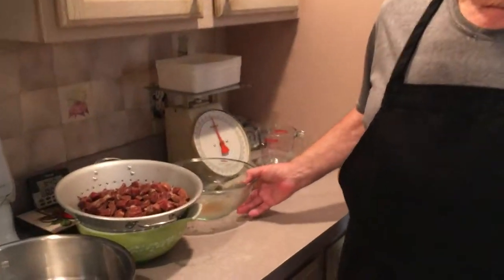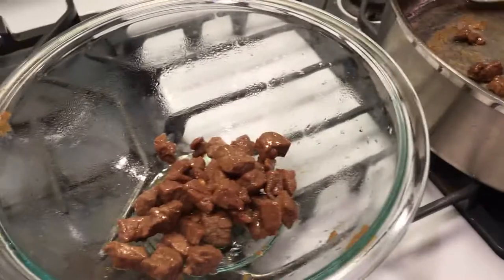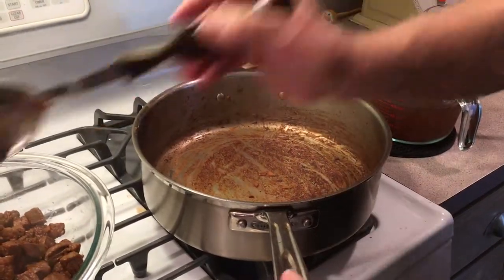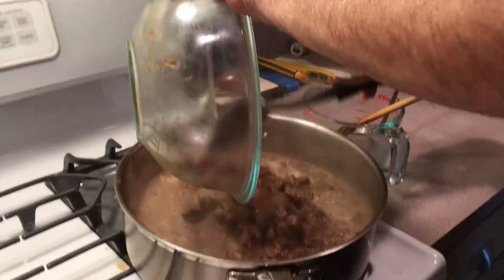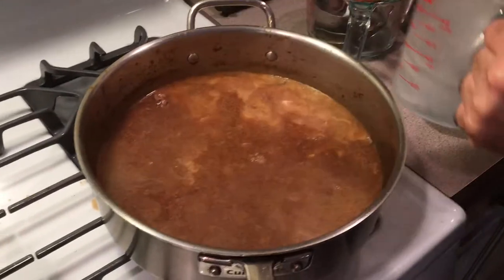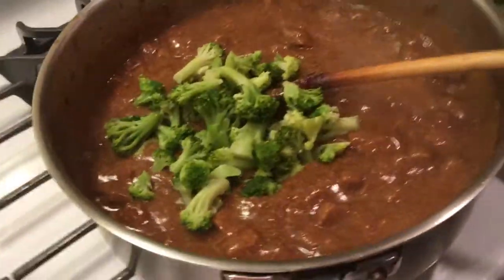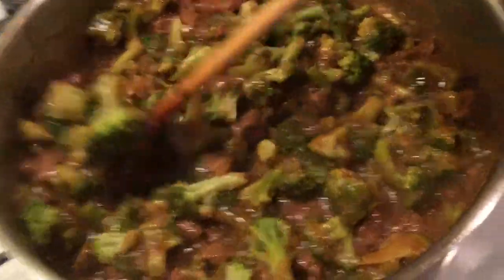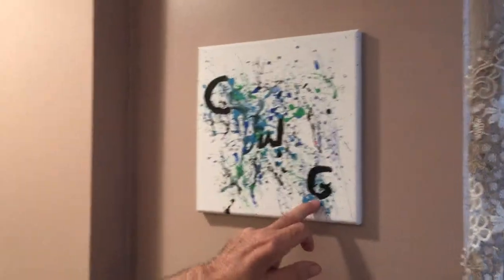Beef and Broccoli - Coooking With Grandpa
London Broil Top Round                            2lbs
(Cut into 1/2 inch strips)

2 Bags Baby Broccoli Florets                   25 oz (Total)
Marinade
Beef Bouillon or Beef Stock                       2 Cups
Soy Sauce                                                    1/2 cup  (4 oz)
Crushed Garlic                                             4 cloves
Ginger                                                            1 tsp
Gravy
Marinade (Above)                                      1 1/2 cups (12 oz)
Beef Bouillon or Beef Stock                     3 Cups     (24 oz)
"Thickener"
Cornstarch                                                   1/2 cup     (2 1/2 oz)
Water or stock                                             3/4 Cup     ( 6oz )